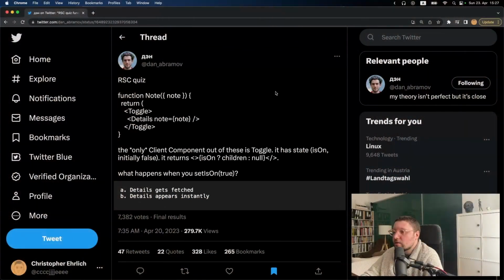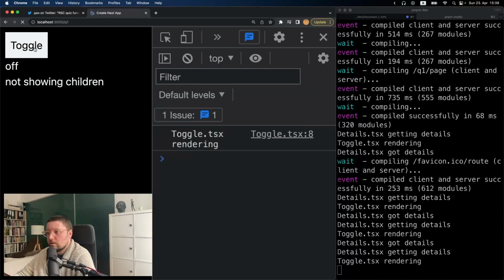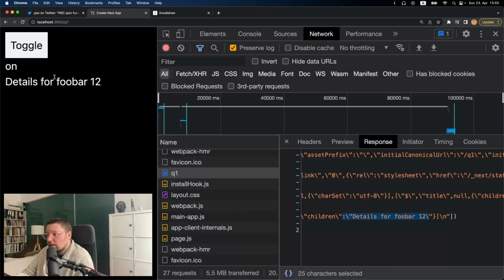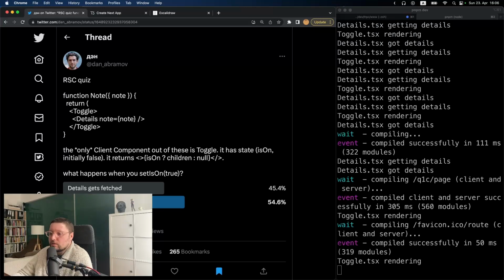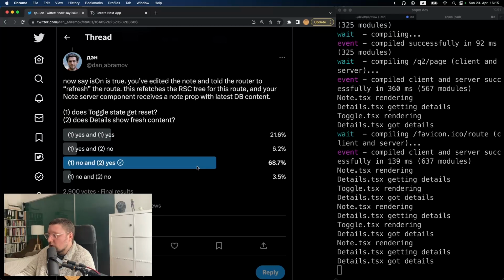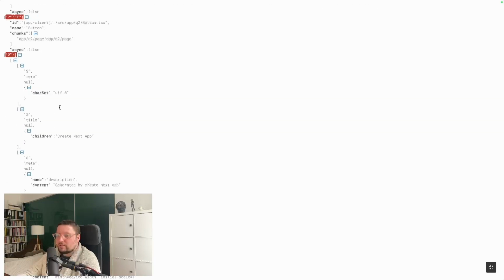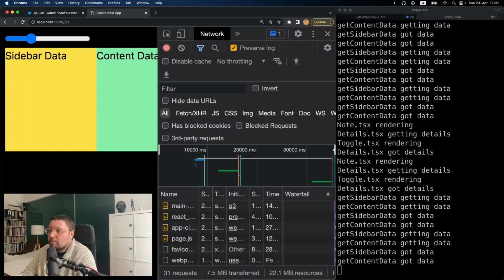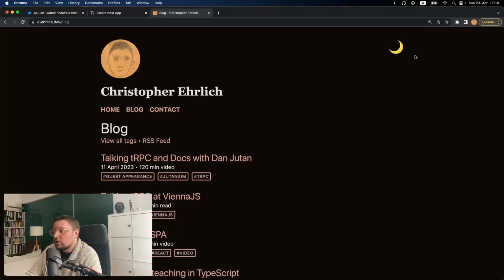45% failed Dan's Server Component Quiz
🚨 Dan left two comments with corrections. Unfortunately I can only pin one, but both are worth reading 🚨